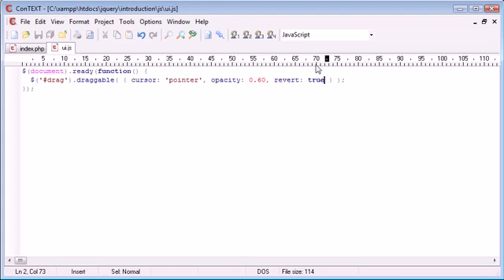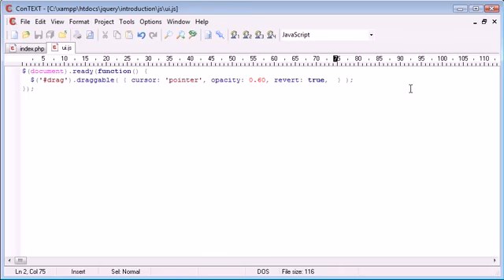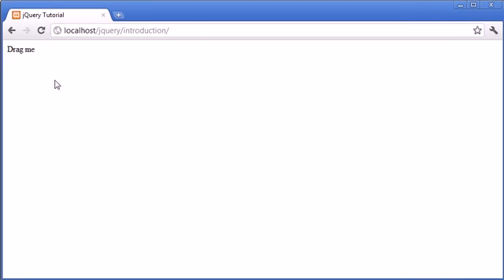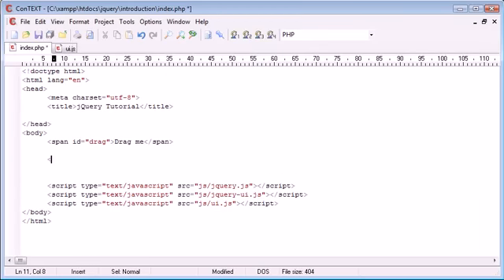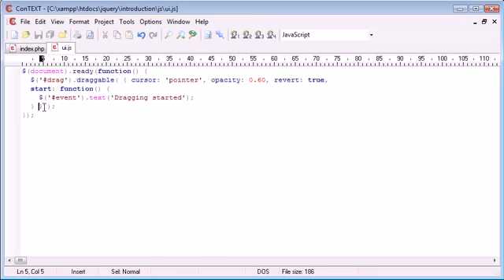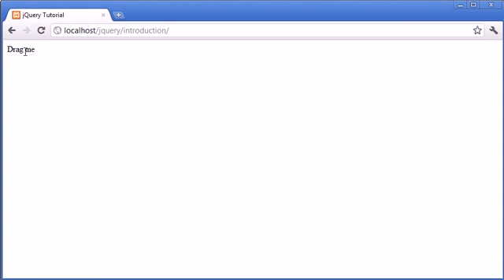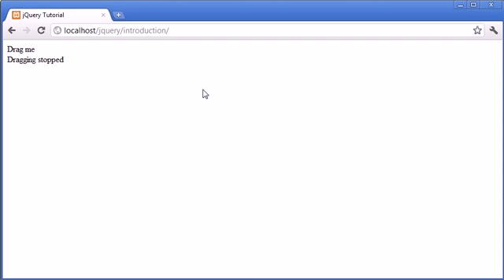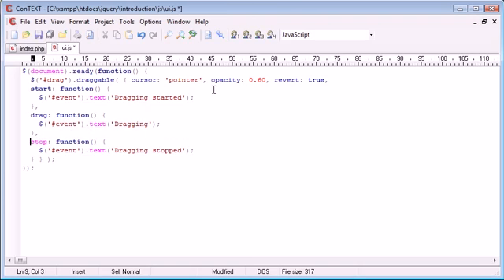jQuery Tutorial 143 Draggable